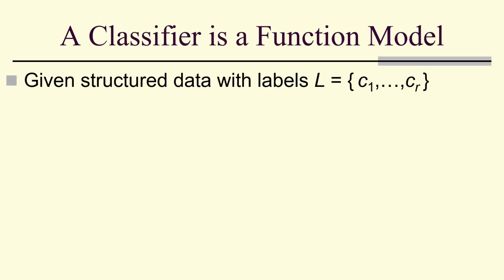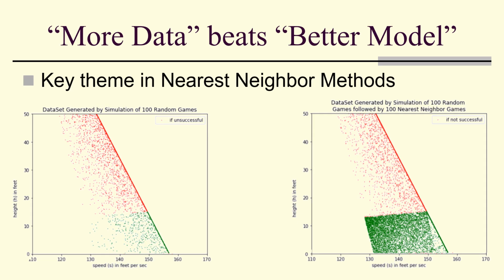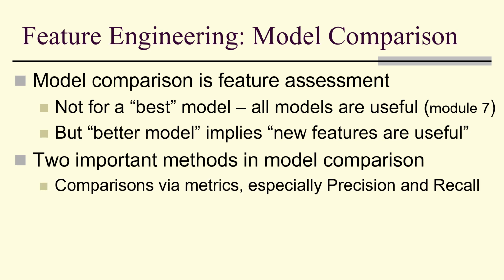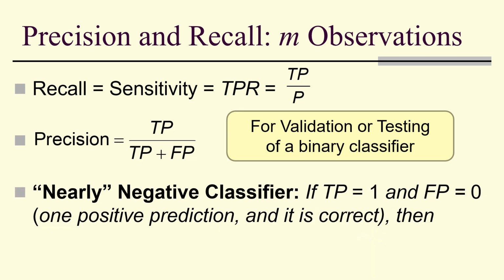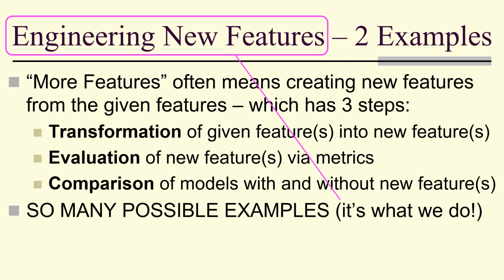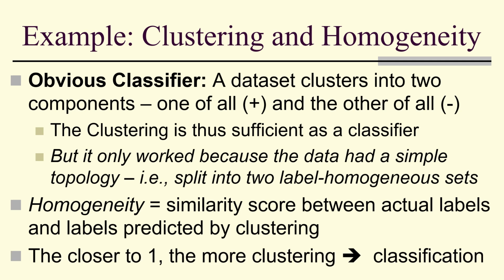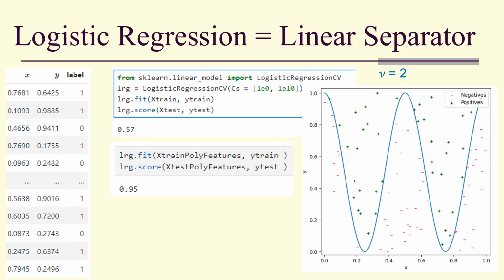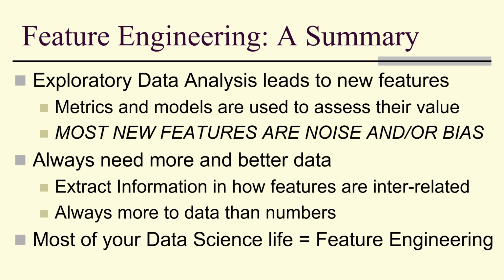APM4-4: Feature Engineering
Feature engineering is the use of metrics and supervised learning to measure and predict how features should be used to define models.